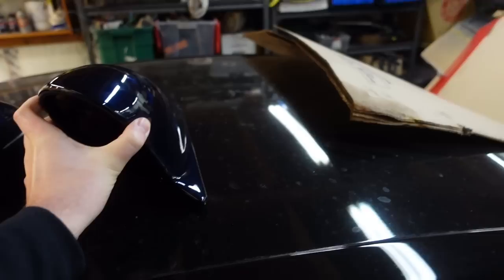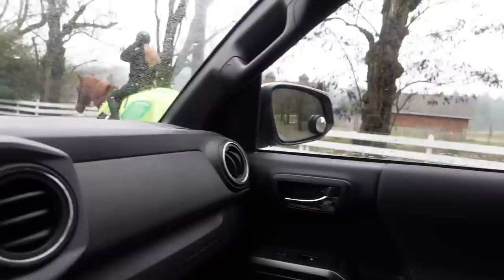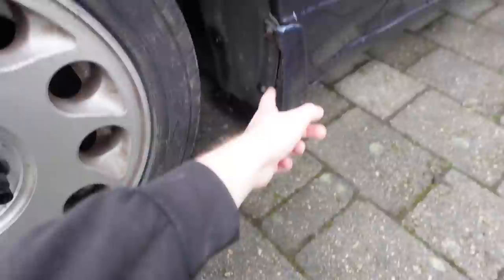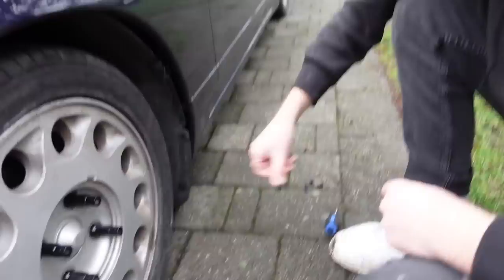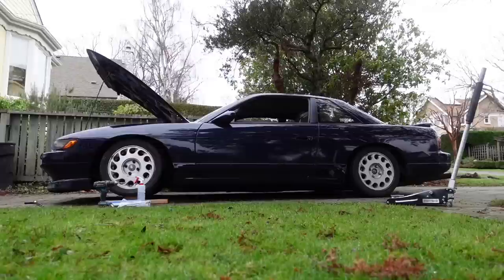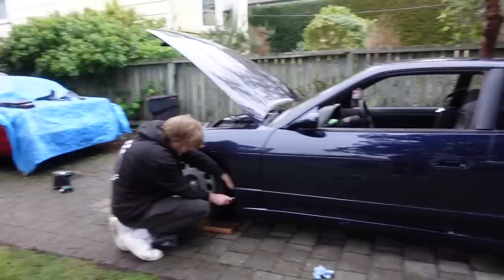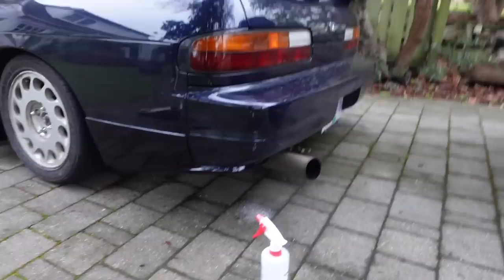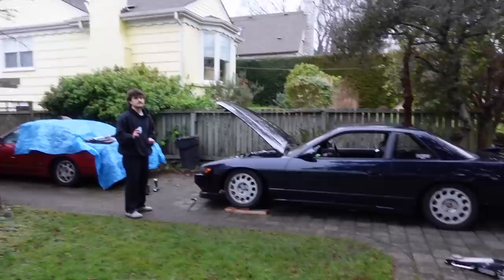THE ONE UPGRADE EVERY SCHASSIS NEEDS!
Very important upgrade for any schassis!